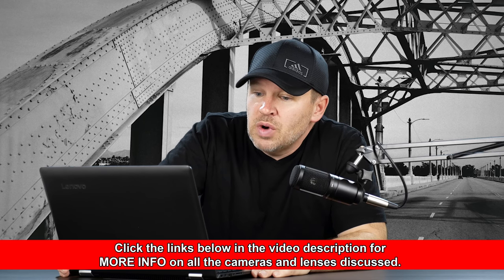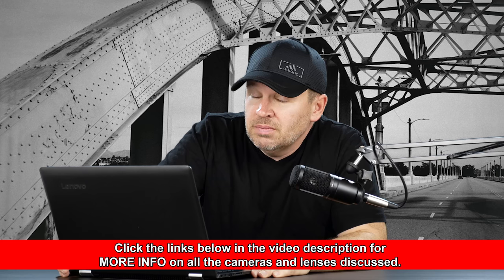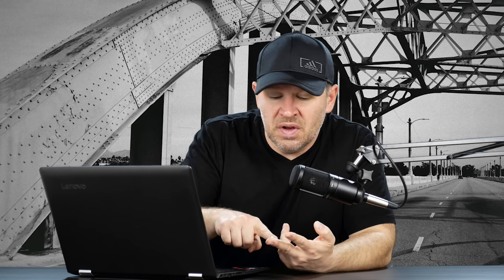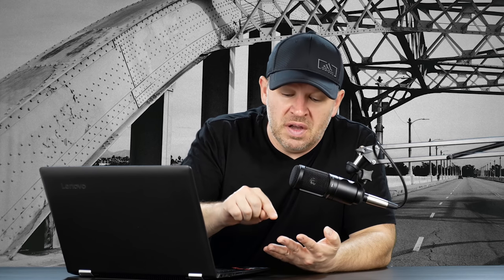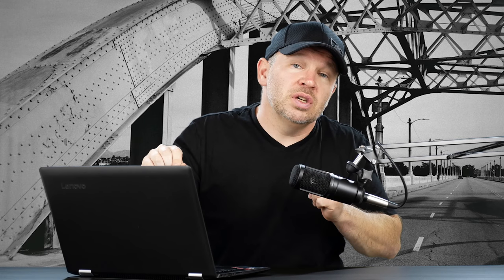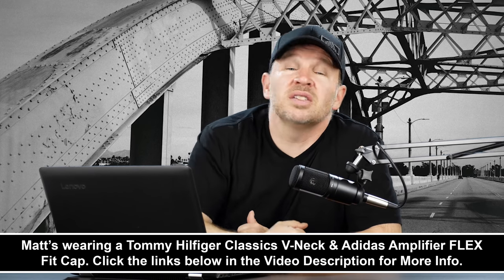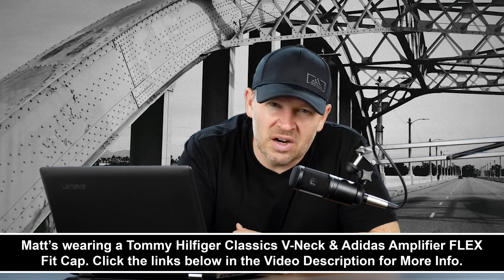Shift from 50mm to 35mm Lens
Nikon AF-S DX NIKKOR 35mm f/1.8G Lens on Amazon

YONGNUO YN35mm f2 Auto Focus Lens for Canon EF Mount EOS Camera on Amazon

Canon EF 50mm f/1.8 STM Lens on Amazon

Canon EF 35mm f/2 IS USM Wide-Angle Lens on Amazon